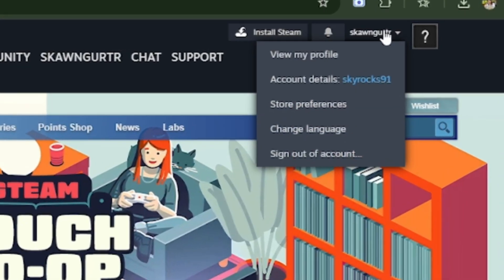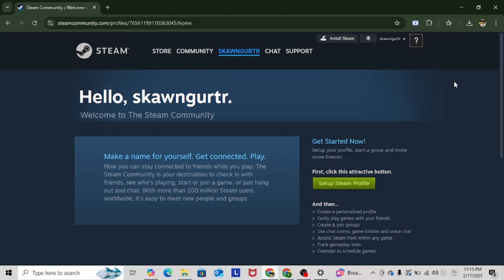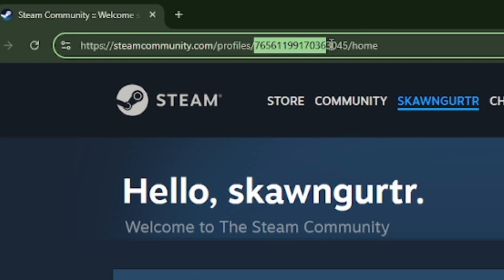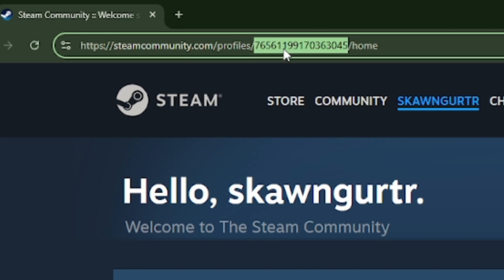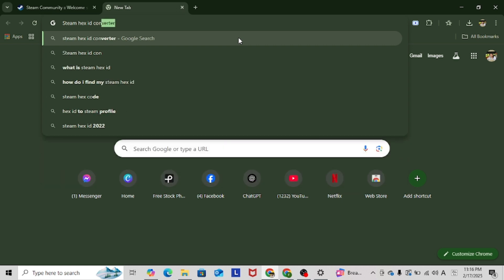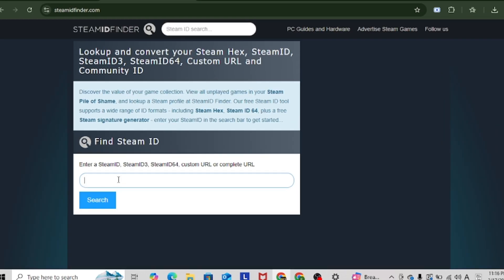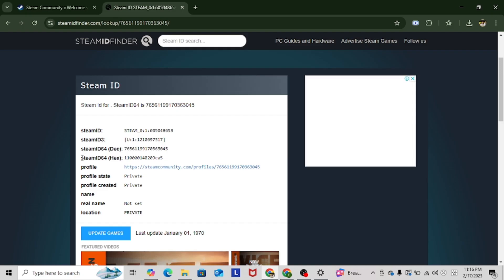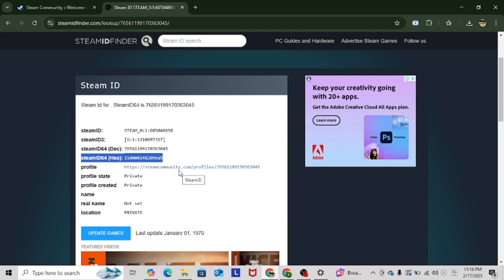How To Get/Find Your Steam Hex ID [UPDATED]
How To Get/Find Your Steam Hex ID.